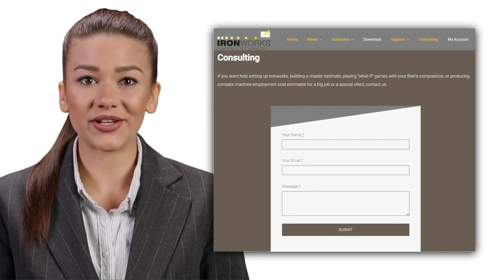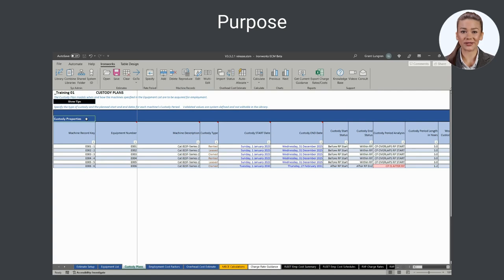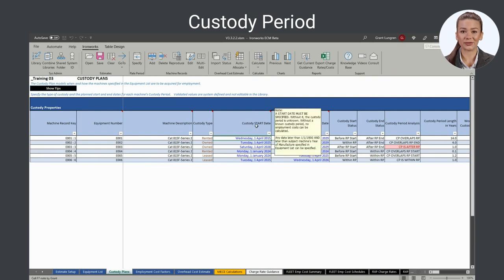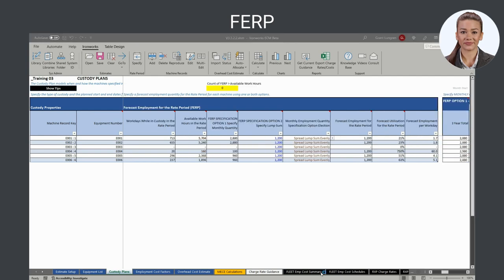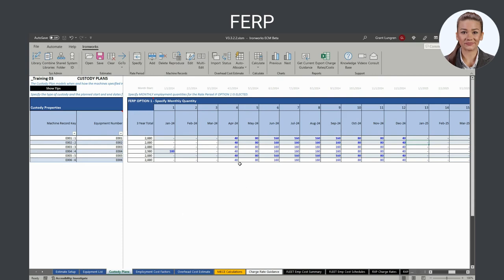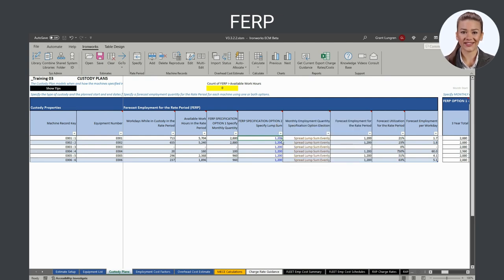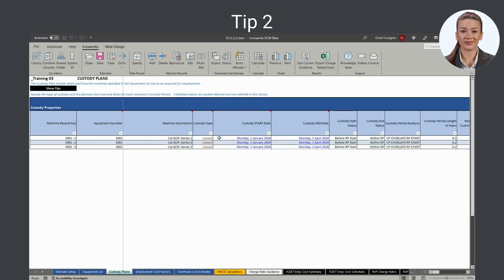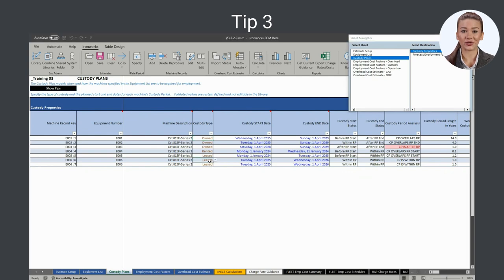ICE Custody Plans Sheet 2024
This video explains how to use the ICE Custody Plans sheet to specify the kind of custody  (rent, lease, own), timing of custody, and forecast employment while in custody for each machine in the active fleet employment cost estimate. It contains two chapters: Operation, and Tips.